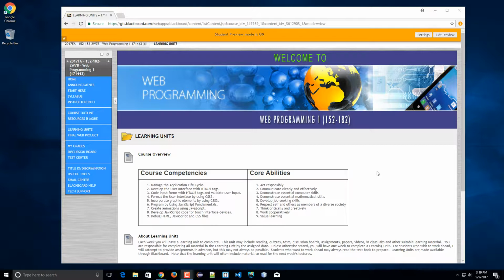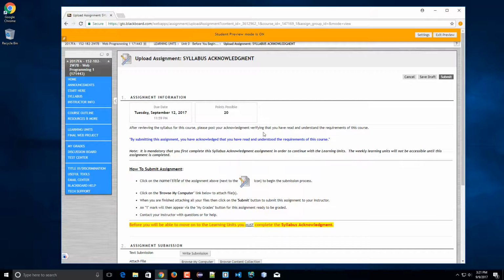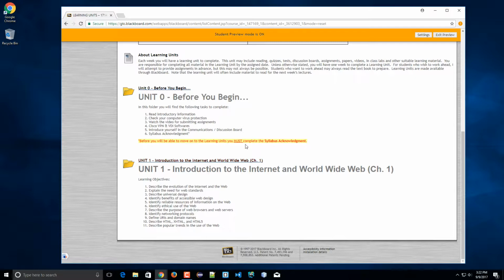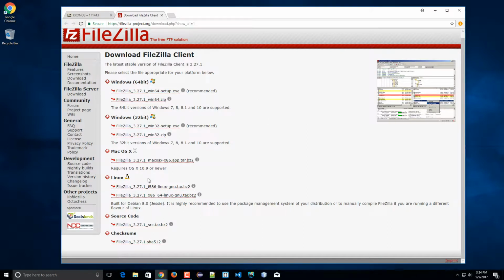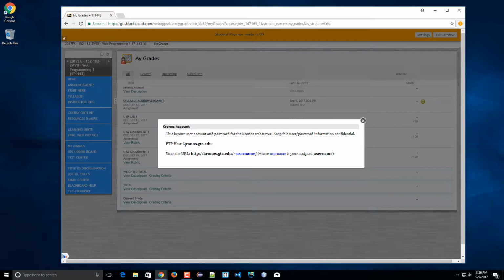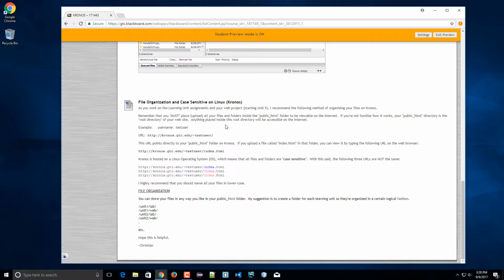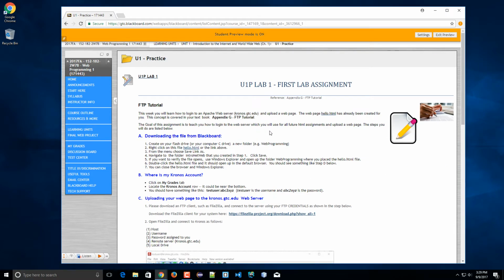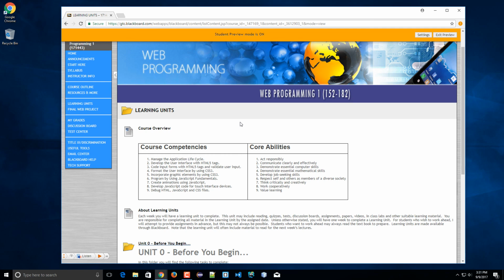Intro Web Prog